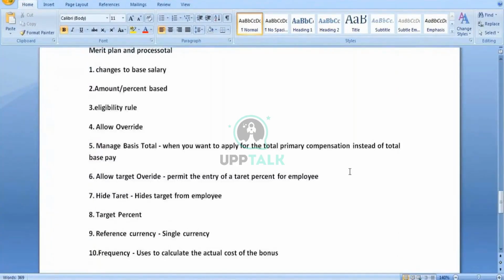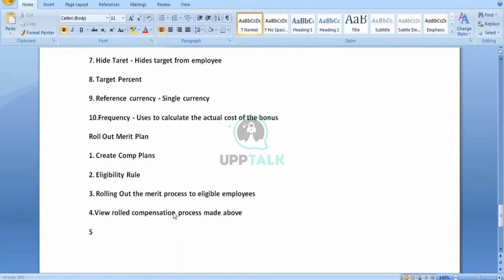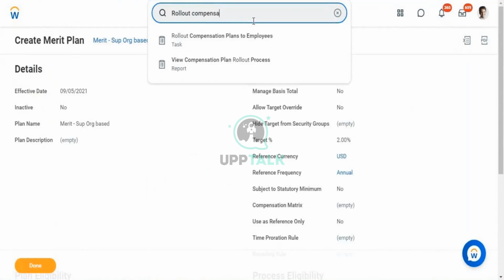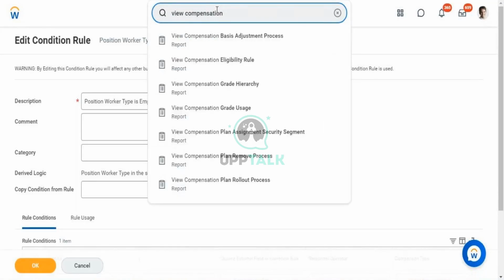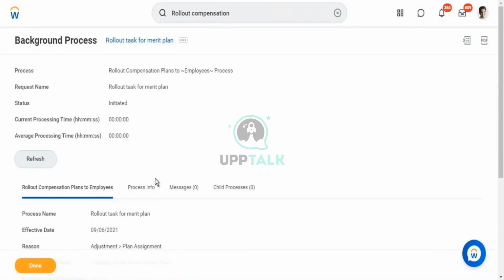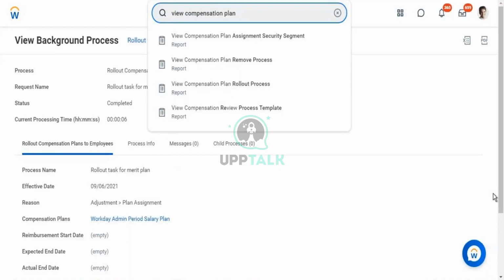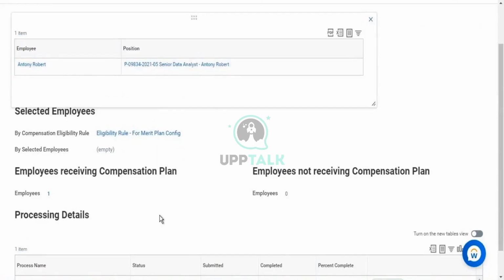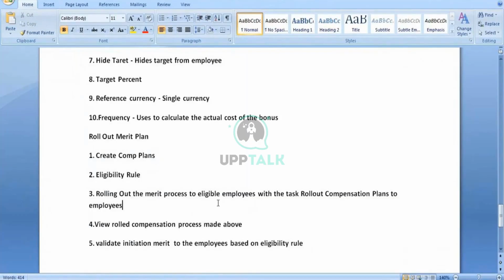Roll Out Merit Plan in Workday Advanced Compensation | Workday Merit Plan Rollout Tutorial | Upptalk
🎯   Ready to master Workday Advanced Compensation? This tutorial is your guide!   💡 Whether you're an HR pro, a Workday analyst, or just getting started, this video will walk you through   how to roll out a Merit Plan in Workday Advanced Compensation like a pro!

👇 Here’s what you’ll learn in this video 👇

🔹   🌟 Step-by-step guidance on rolling out a Merit Plan   – No fluff, just clear instructions 💯
🔹   🛠️ How to configure Merit plans  – Set up eligibility rules, plan details, and more ⚙️
🔹   📅 Effective-dating and timing best practices  – Avoid common pitfalls ⏰
🔹   🔐 Tips on security roles & approvals   – Keep things smooth and compliant ✅
🔹   📈 Real-world tips from Workday consultants  – Insider info you won’t find in documentation 😉
🔹   📚 Bonus: Deep dive into Advanced Compensation best practices   – Maximize your comp cycle strategy 🚀

💬   Drop your questions in the comments – we love helping Workday learners!

Workday Roll Out Merit Plan Topics:

Workday Merit Plan tutorial
How to configure Merit Plan in Workday
Workday compensation rollout
Advanced compensation setup Workday
Workday HR tutorials
Workday training 2025
Workday compensation best practices
Merit cycle Workday
Workday Admin guide